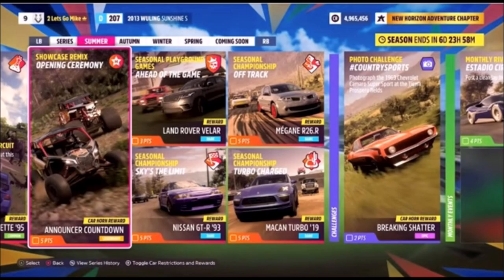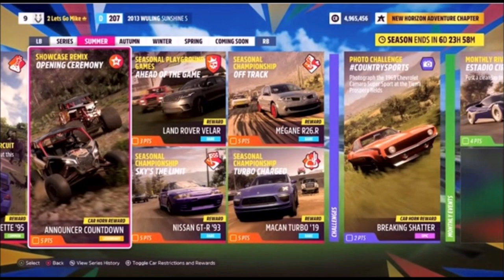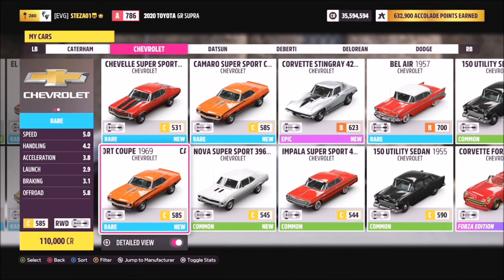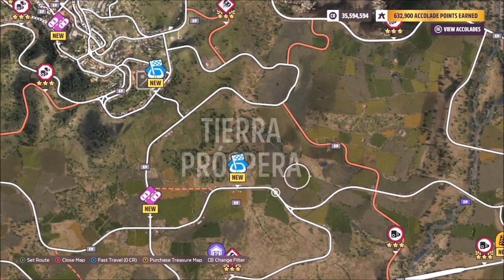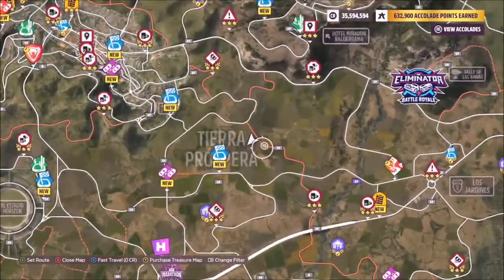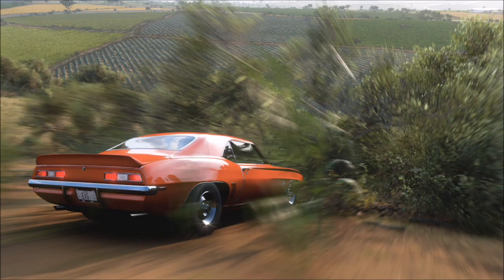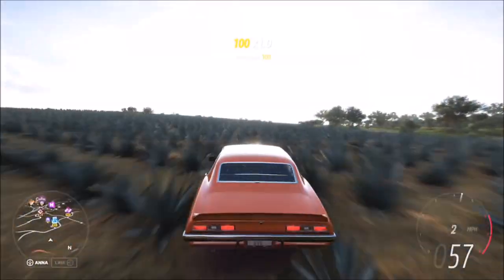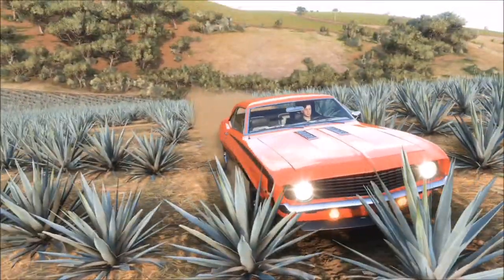Forza Horizon 5 - Photo Challenge Guide - COUNTRYSPORTS - Tierra Prospera Fields Location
This weeks photo challenge wants you to take a photo of the 1969 Chevy Camaro SS in Tierra Porpera Fields. Also, don't worry as my forzathon guide will be appearing later on today.